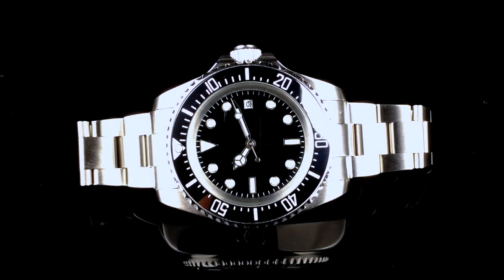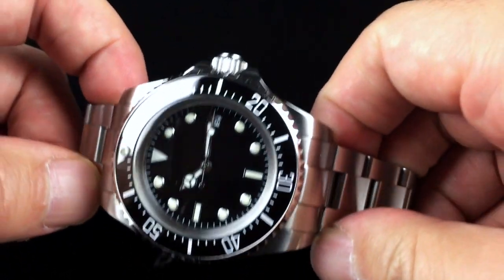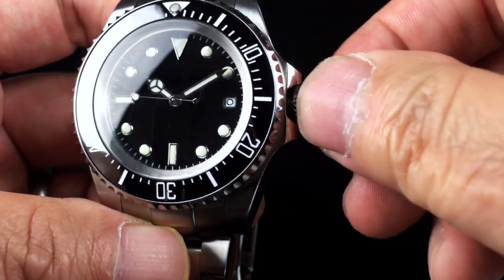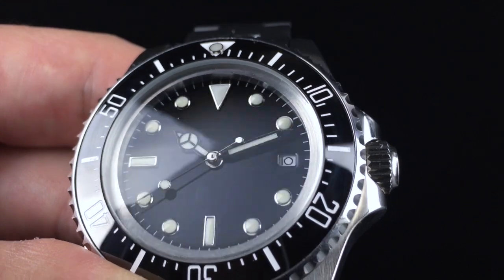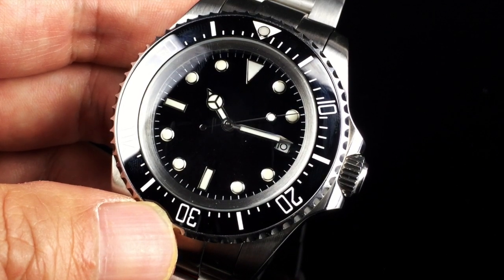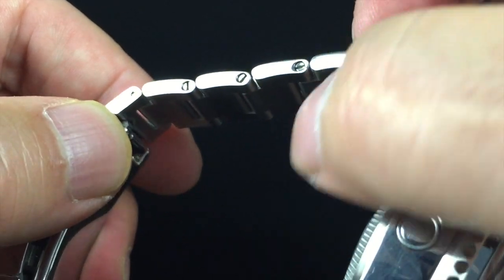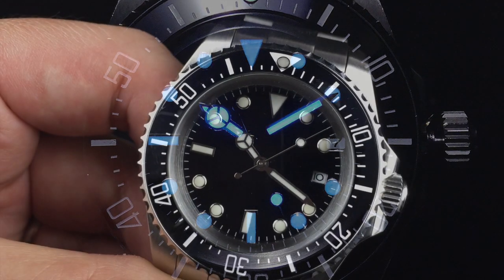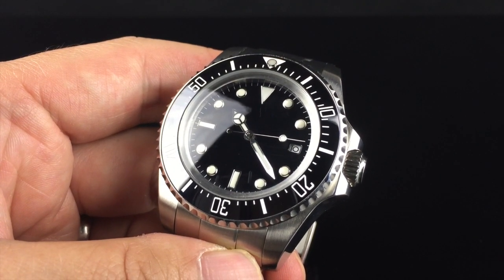Parnis SEA 44mm Automatic Ceramic Bezel Dive Watch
A WatchinTyme.com video review of the Parnis SEA 44mm Automatic Ceramic Bezel Dive Watch.  Visit WatchinTyme.com for the full review and photos.  The best watch forum on the web!!!